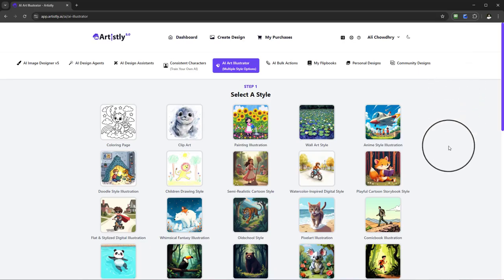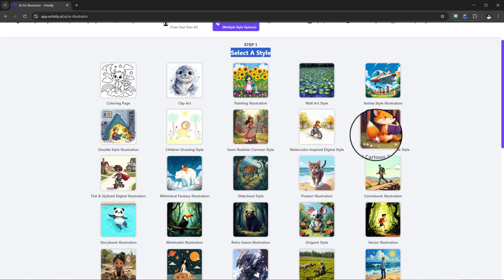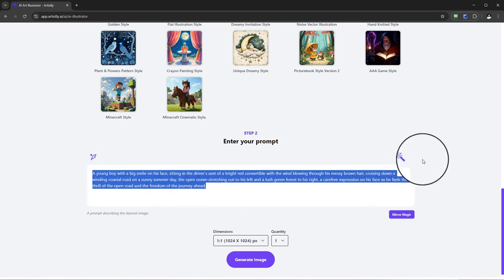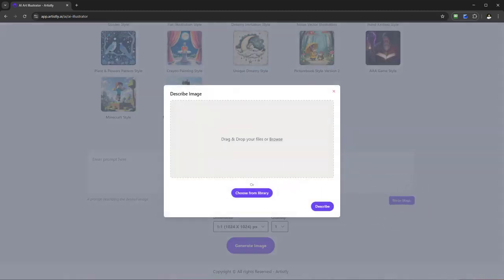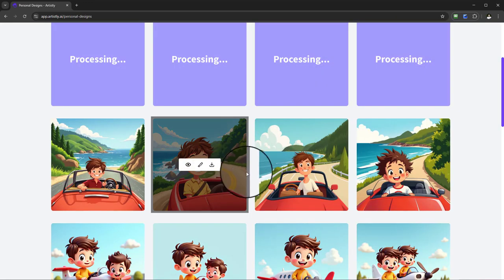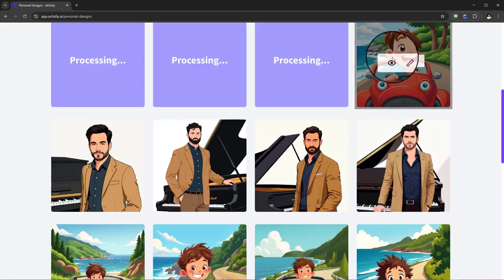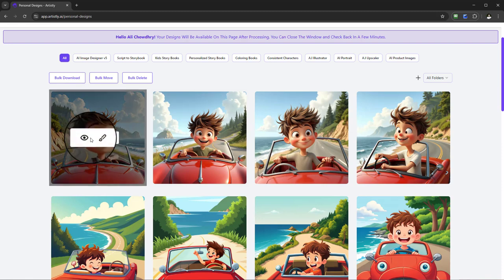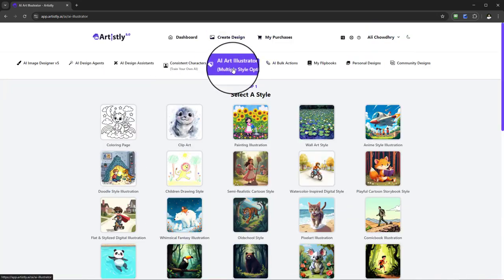Artistly 5 0： How To Use The AI Art Illustrator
artistly ai
artistly.ai review
artistly ai review
artistly.ai
artistly
artistly ai tutorial
artistly review
artistly 4.0
videoexpress ai
artisly
artistly review
artistly 4.0
videoexpress
artisly